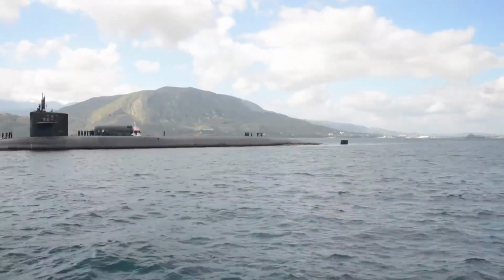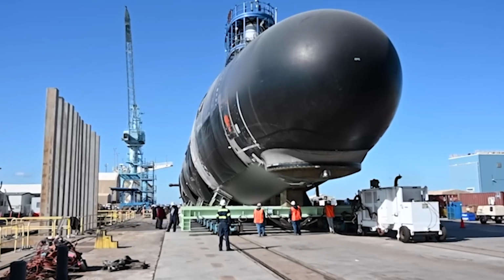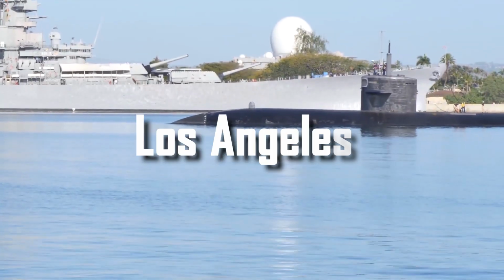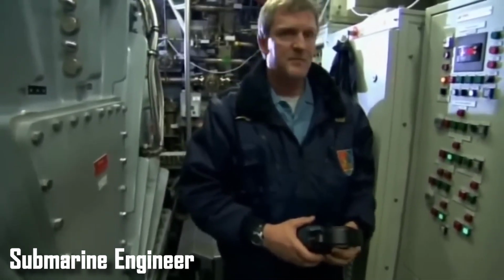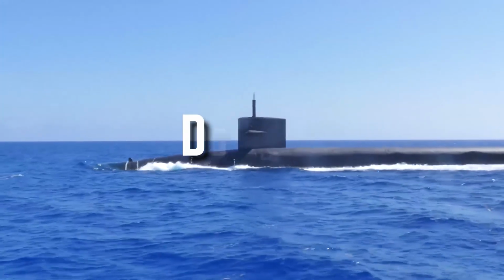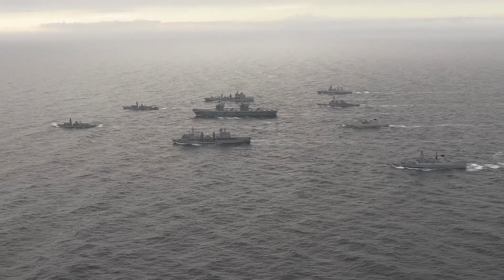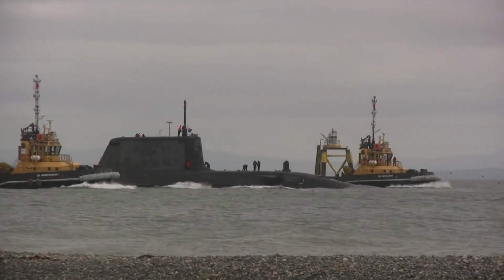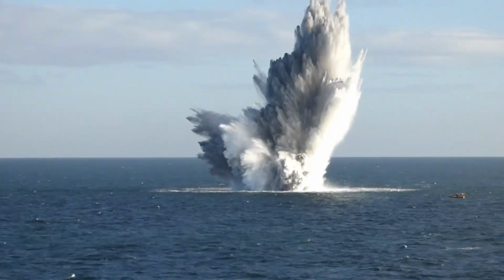US Stealth Submarine Takes the LEAD in Naval Warfare Against China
Can America's new submarine sink any Chinese warship? This question has been on everyone's mind lately, especially with the rising tensions between the two superpowers. In this video, we'll explore the capabilities of the latest American submarine and whether it can take down a Chinese warship.
New U.S. Submarine Can Turn Any Chinese Ship
Why China is Terrified of This U.S EXTRAORDINARY stealth submarine
New US Submarine with Super Stealth Threatens CHINA